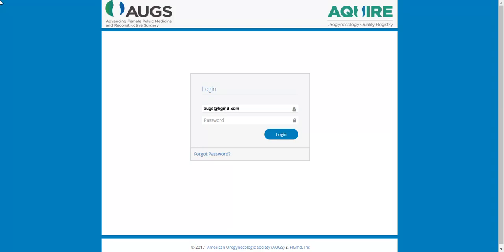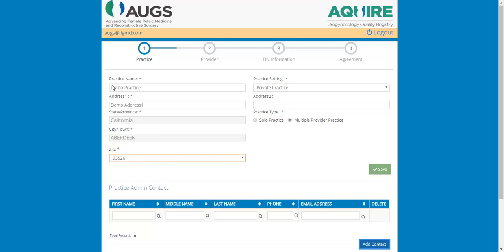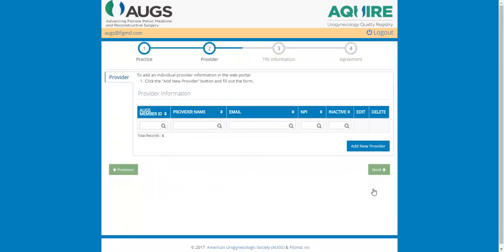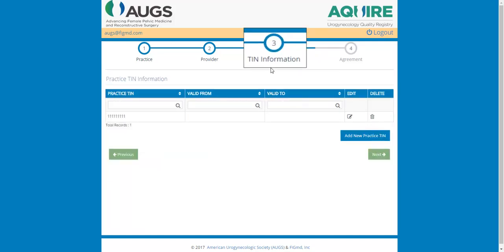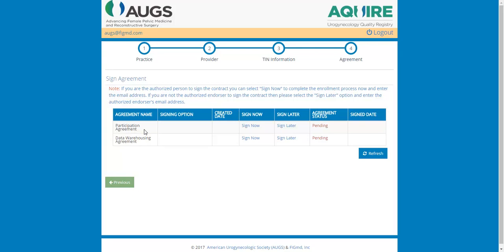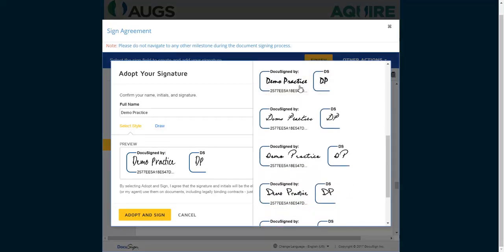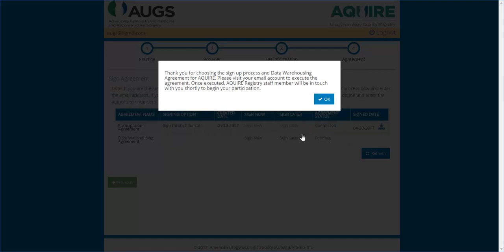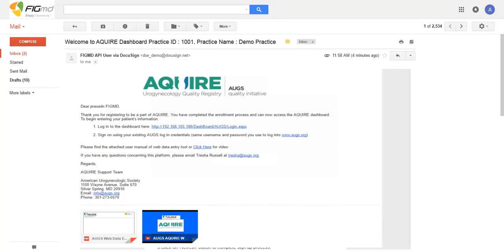AUGS AQUIRE SignUpPortal New